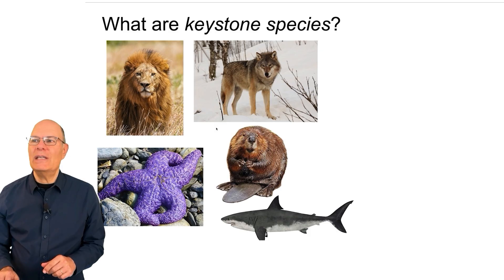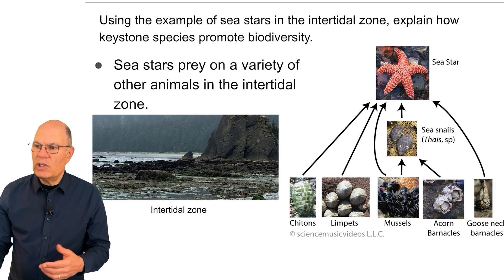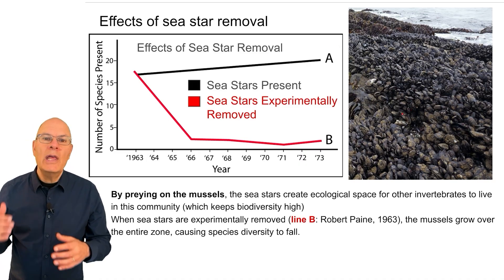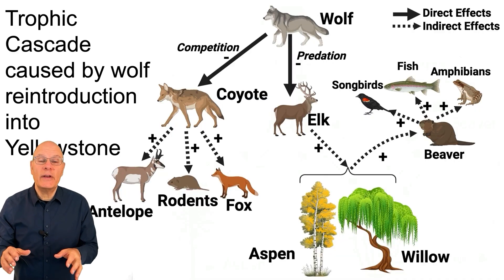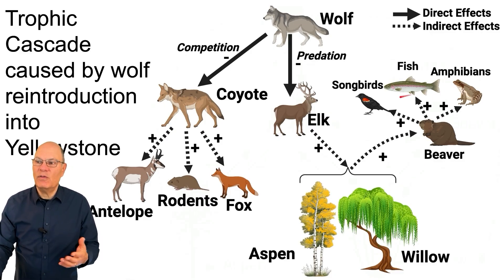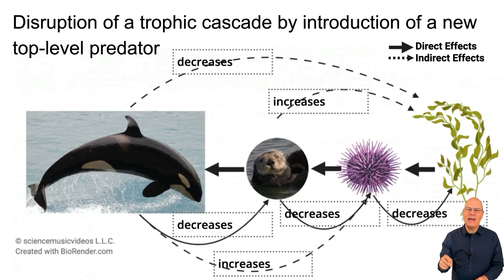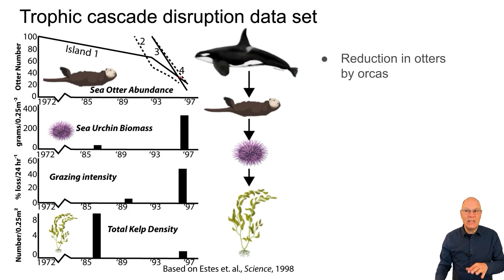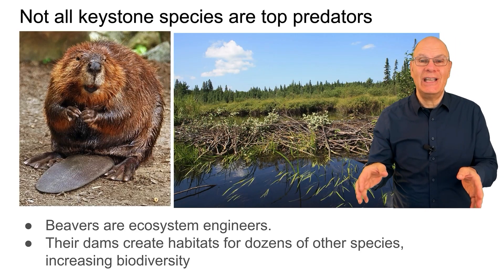Keystone Species and Trophic Cascades Explained for AP Bio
📒 In this video, you'll learn everything that AP Bio students need to know about keystone species and trophic cascades.

⏱️ Video Outline ⏱️
00:00 Introduction
00:23 What are Keystone Species
00:44 Keystone Species Example: Sea Stars in the Intertidal Zone
02:42 Trophic Cascade Caused by Removal of Wolves from the Yellowstone Ecosystem
04:02 Disruption of a trophic cascade. The effect of orcas preying on sea otters.
05:35 Beavers: "ecosystem engineers" that act as keystone species.

This video makes use of graphics created in Biorender.